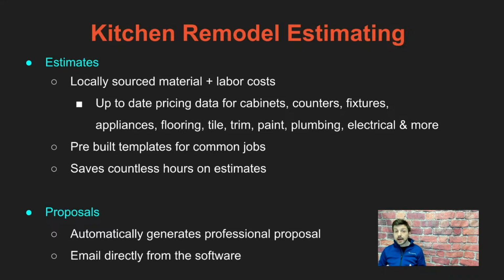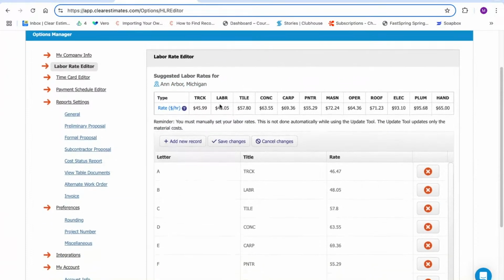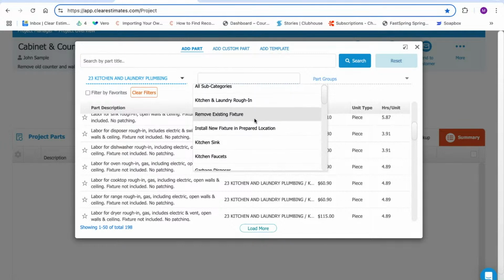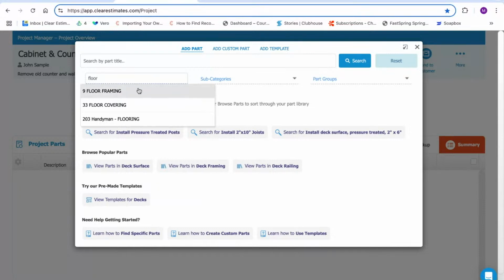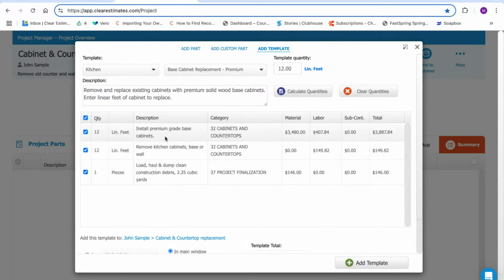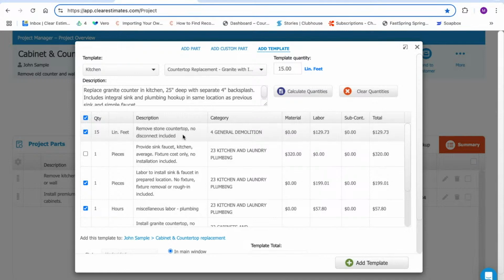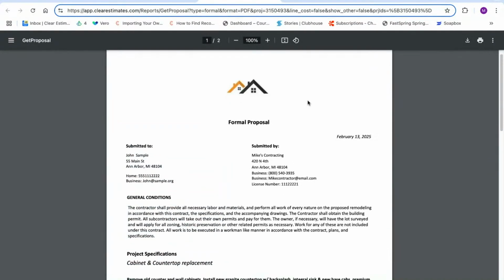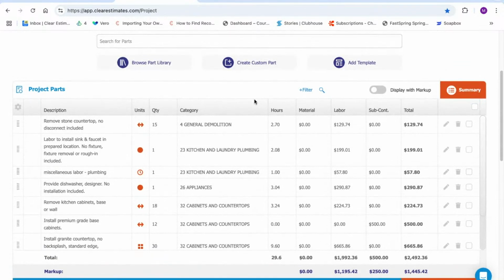Estimating with Certainty: Cabinet & Countertop Replacement Labor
Accounting for time, wages, benefits, tax and insurance for each employee can make estimating labor costs challenging and time consuming for remodelers & handymen.

What if you could skip the uncertainty, and maximize profits with reliable cost data?

Join us for Estimating with Certainty: a powerful series designed to help contractors save time and estimate with accuracy. In this edition, we discuss labor only estimating for cabinet and countertop replacement.

We’ll cover:

✅  Labor only estimating for cabinet & countertop replacement

✅  Increasing confidence with powerful, locally sourced cost data

✅  Saving hours on the estimating process using powerful templates

Let’s make 2025 the year you stop ballparking and start estimating with confidence!